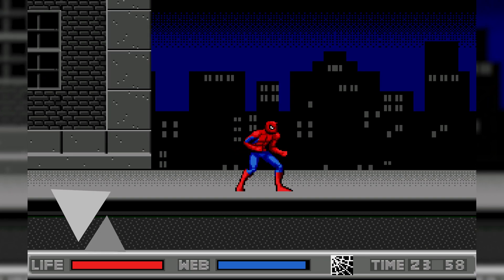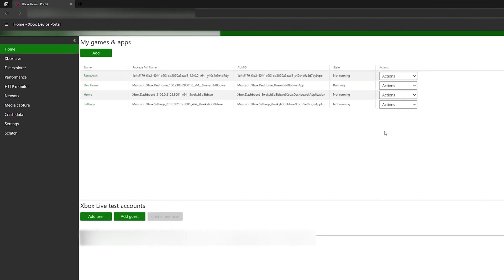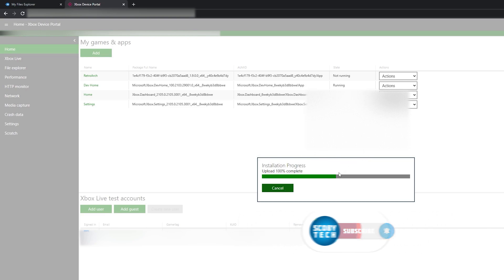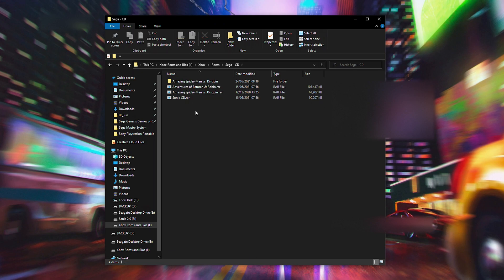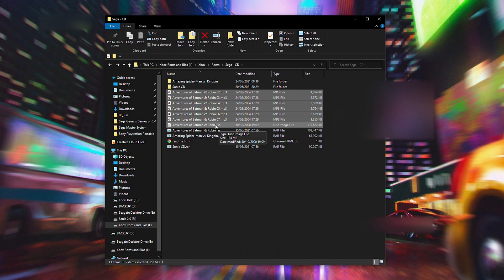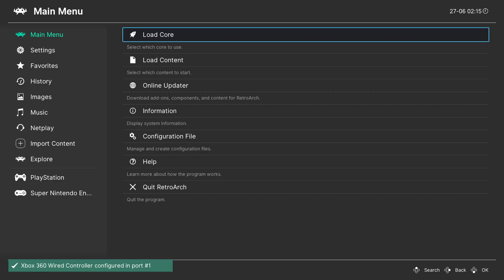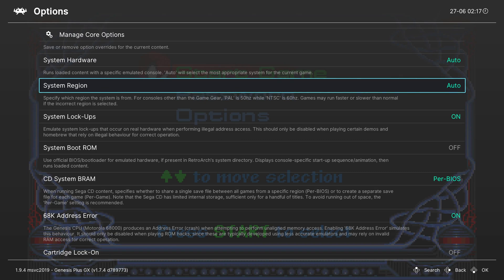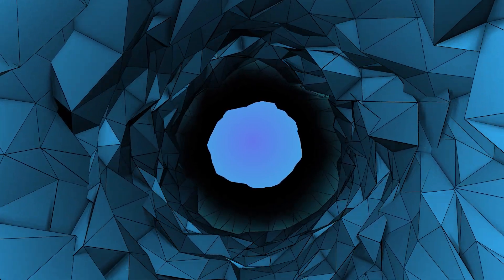How to Play Sega CD Games on Xbox Series S/X! SCD Retoarch Setup Xbox!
Hey, guys, my name is Scoby Tech and in today's video, I am going to be showing you how to play Sega CD games on Xbox Series S/X!

The Sega CD, released as the Mega-CD[a] in most regions outside North America and Brazil, is a CD-ROM accessory for the Mega Drive/Genesis produced by Sega as part of the fourth generation of video game consoles. It was released on December 12, 1991 in Japan, October 15, 1992 in North America, and April 2, 1993 in Europe. It plays CD-based games and adds hardware functionality such as a faster central processing unit and graphic enhancements such as sprite scaling and rotation. It can also play audio CDs and CD+G discs.

The main benefit of CD technology was greater storage; CDs offered more than 320 times more space than Genesis cartridges. This benefit manifested as full-motion video (FMV) games such as the controversial Night Trap (1992), which became a focus of the 1993 congressional hearings on issues of video game violence and ratings.

0:00 Intro
0:19 Install Dev Mode and Retroarch on Xbox
1:00 Install a File Explorer on Xbox
2:51 Bios File Information
3:17 Game Information and Extraction
4:50 Scoby Tech Merch
5:15 Transfer Bios Files to Internal Xbox Storage
6:54 Transfer Games to Internal Xbox Storage
8:09 Select a Sega CD Core
8:27 Locate to Games
9:15 Retroarch and Core Settings
10:24 Create a Game Playlist
10:49 Join the Channel
11:02 Outro